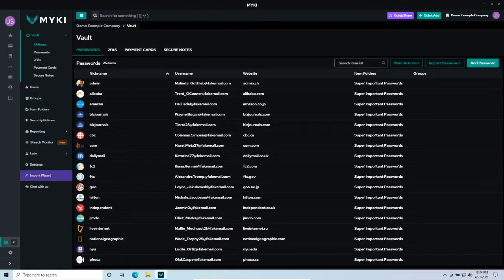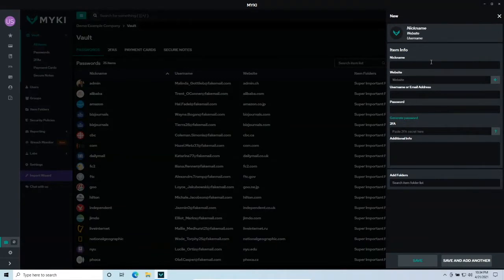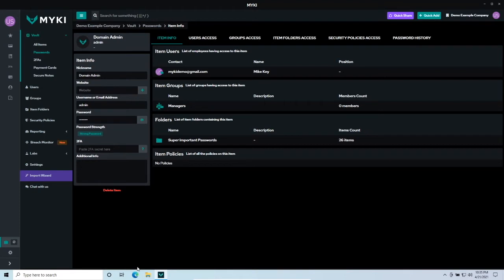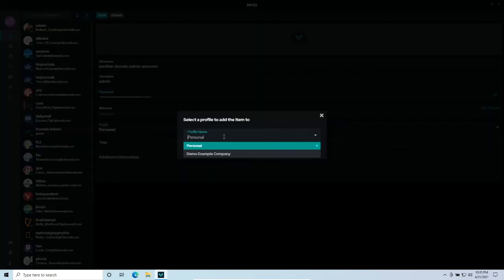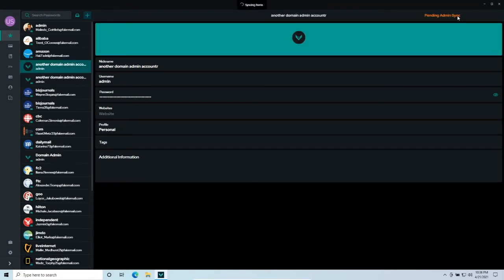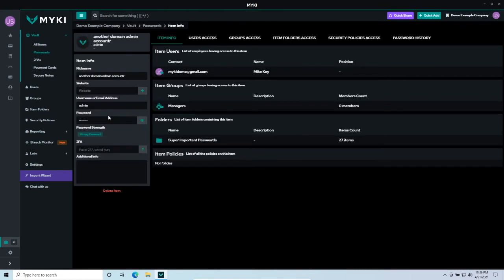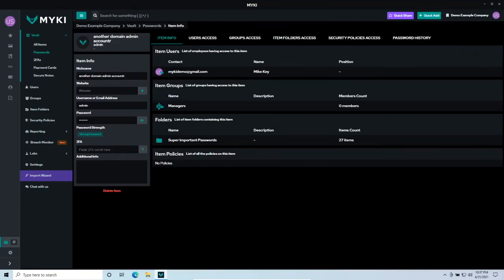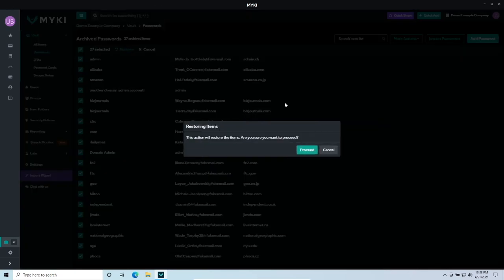MYKI for Teams Demo: How to add, edit, and delete items from the enterprise portal